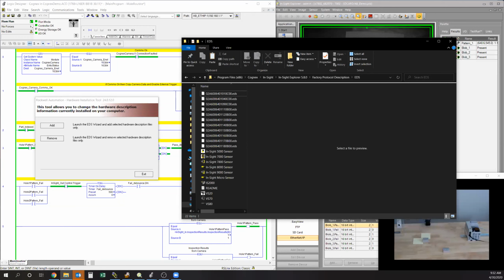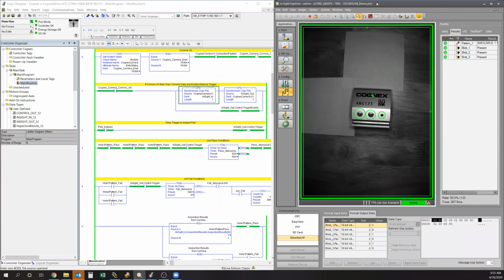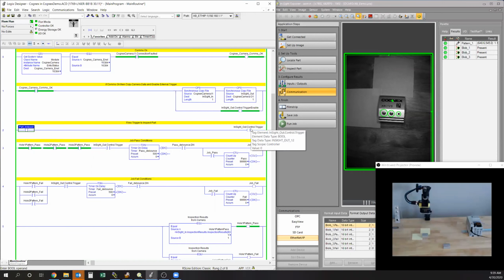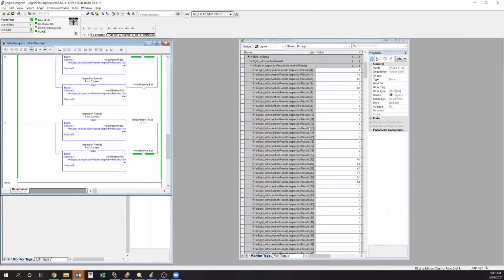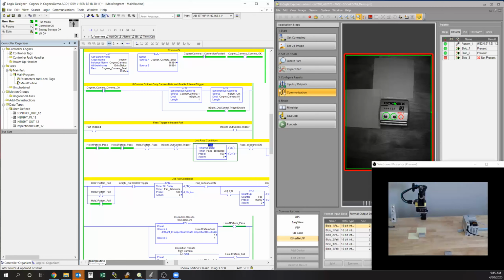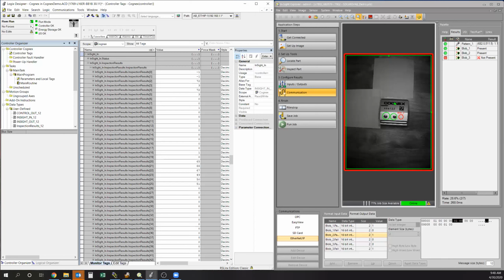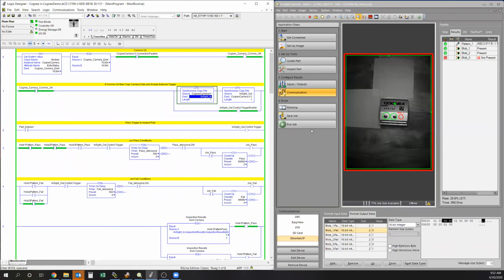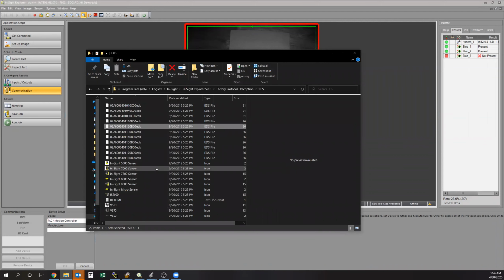Establishing Communication Between Cognex In-sight and Ethernet IP Webinar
This Web Workshop shows how to load the EDS file, setup the Cognex camera in the RSlogix software, and setup data tags to transmit job results.